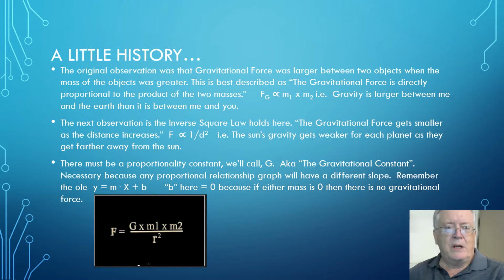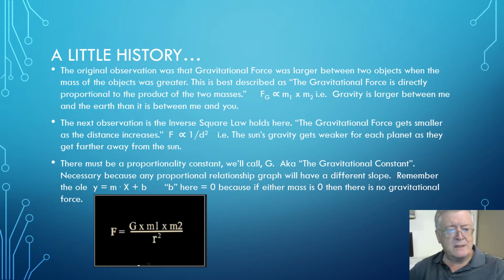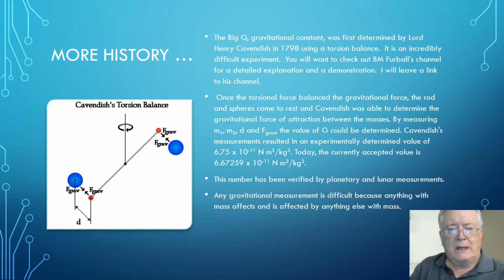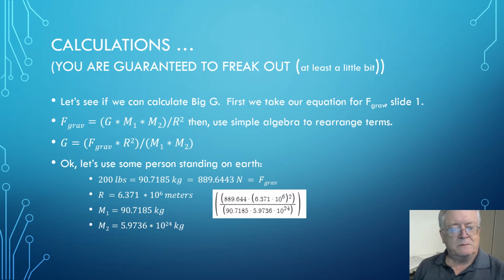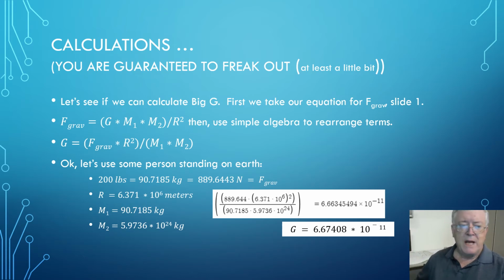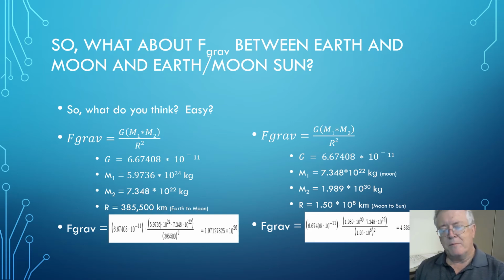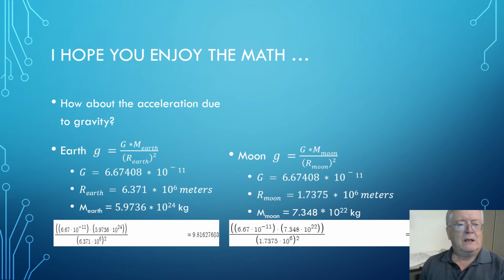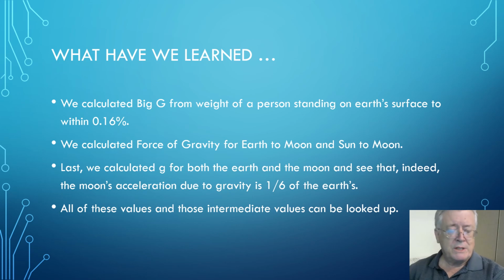Big G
Universal Gravitational Constant